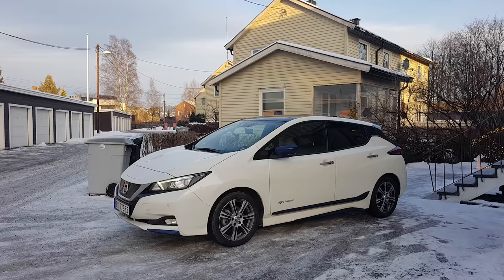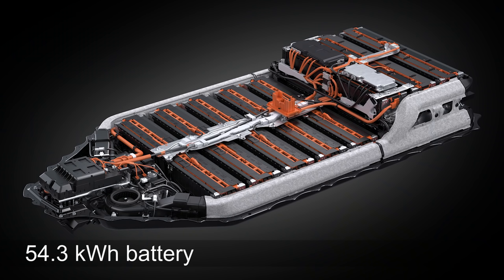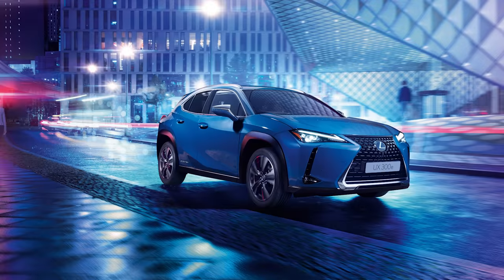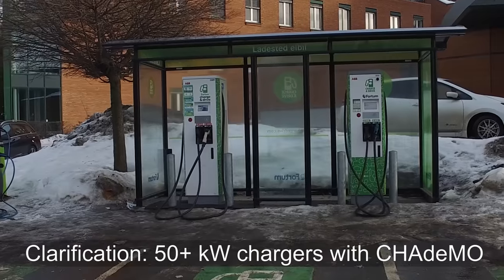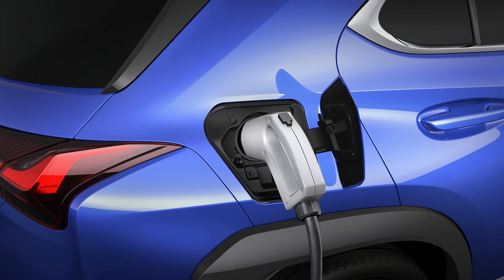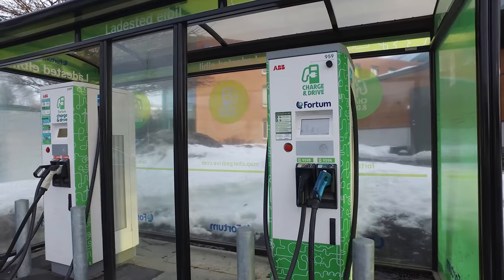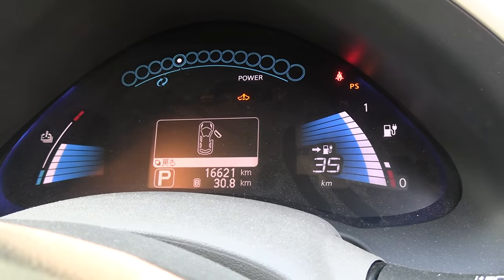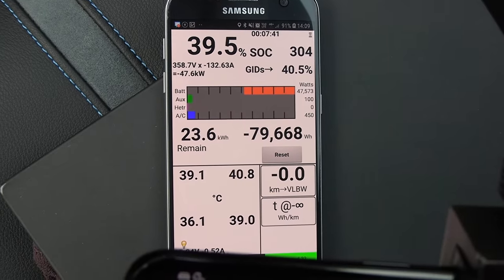Don't put CHAdeMO plug on Nissan and Lexus